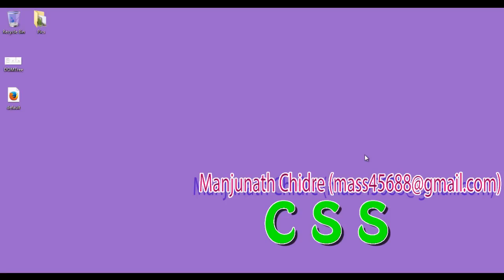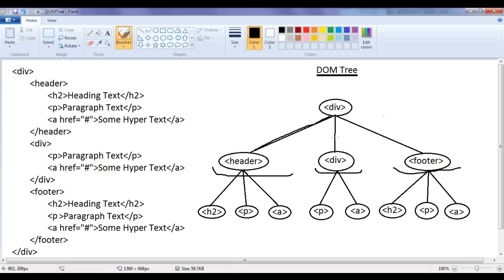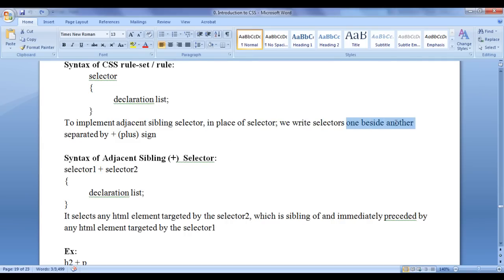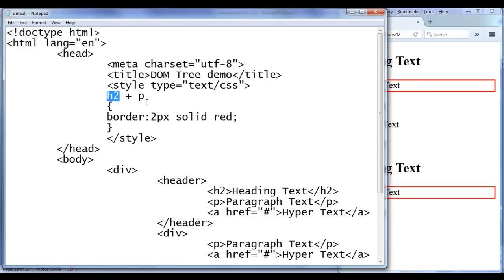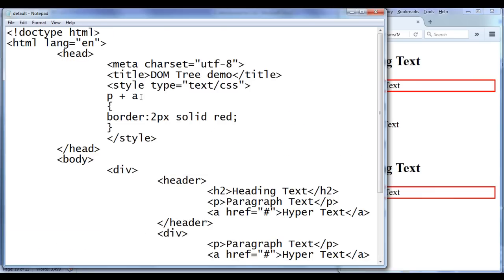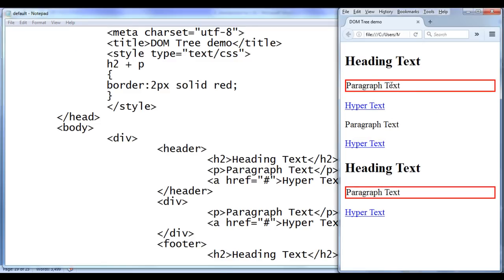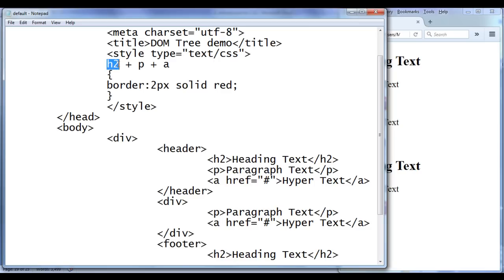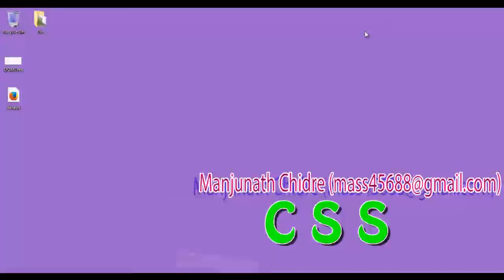CSS Adjacent Sibling Selector - CSS Tutorial 20 🚀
► Learn how to use CSS Adjacent Sibling Selectors to apply styles to elements immediately following another specified element. Perfect for precise and effective web design!